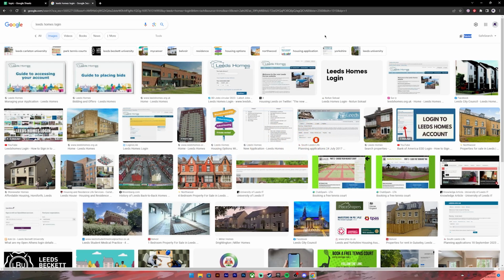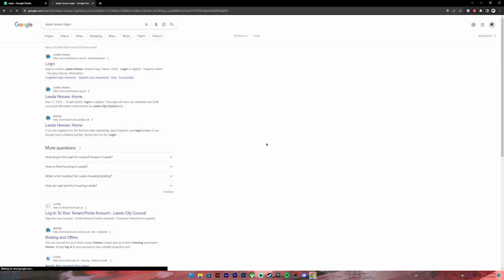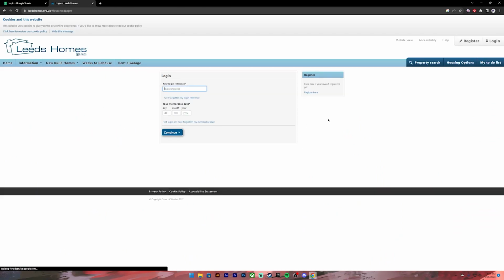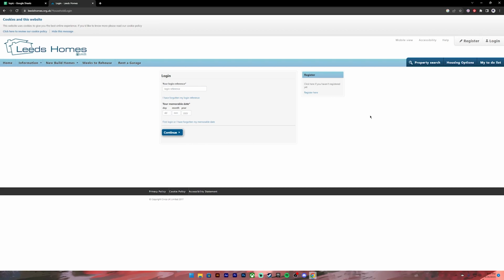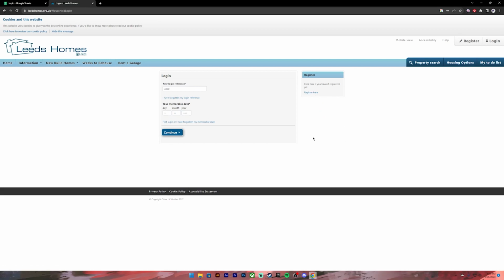Leedshomes Login - How to Sign in to Leeds Homes Account (2023)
This video walks you through the step by step process of Leedshomes Login. This tutorial video will show you how to log in to your LeedsHomes account. LeedsHomes is a social housing provider in Leeds, England. To log in to your account, you will need your login reference and memorable date.

The video is short and easy to follow, and it will have you logged in to your LeedsHomes account in no time.